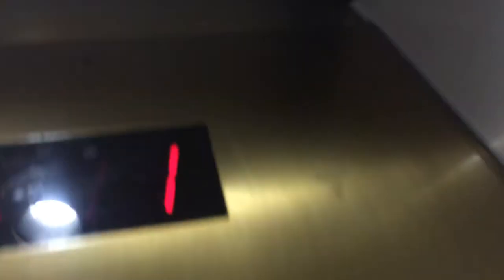Awful Schindler (Now Otis)300A Elevator @Planet Hollywood Downtown Disney, Lake Buena Vista, FL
Filmed in 2015. I might have uploaded this already.